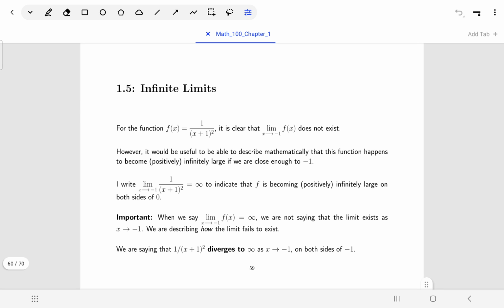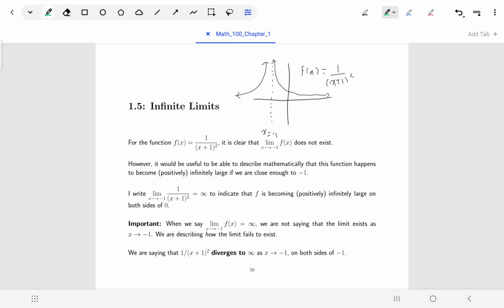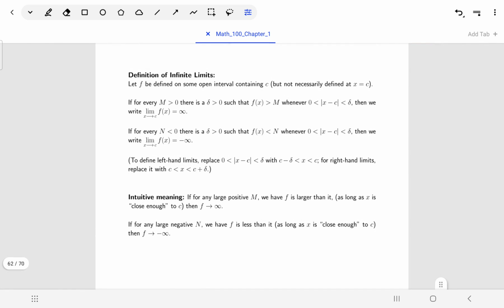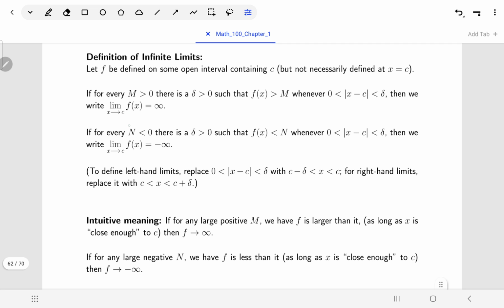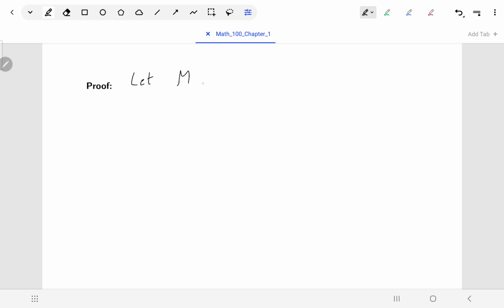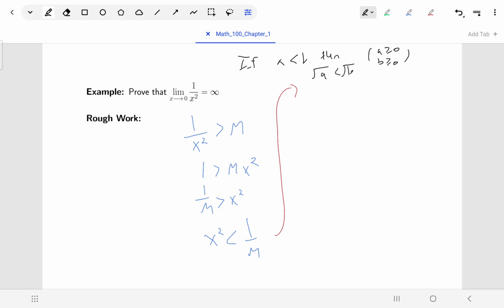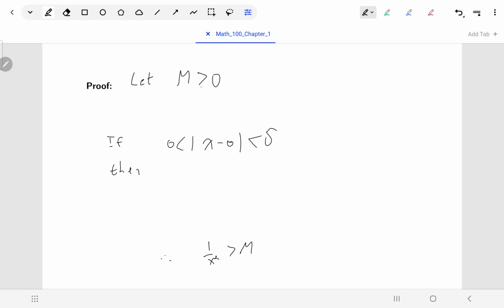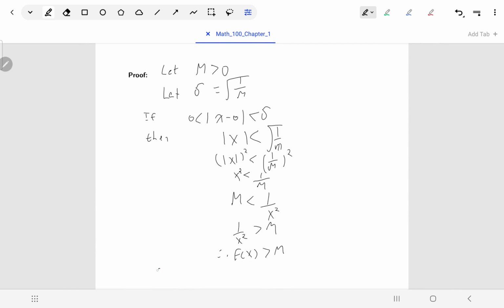Math 100: Section 1.5 (Part One)